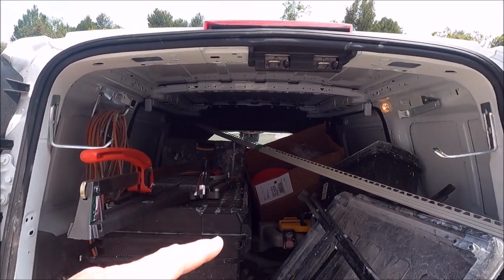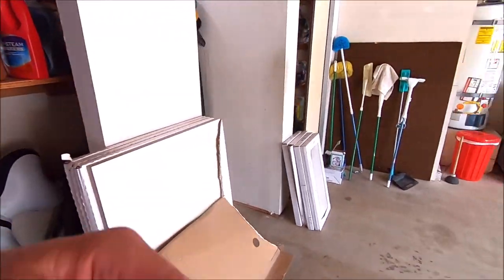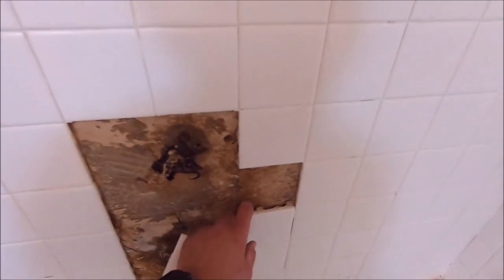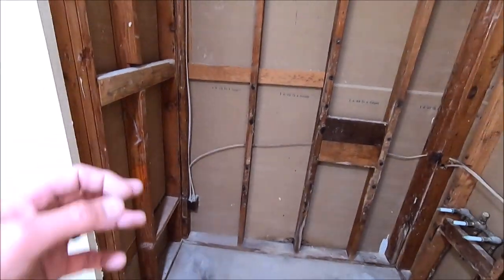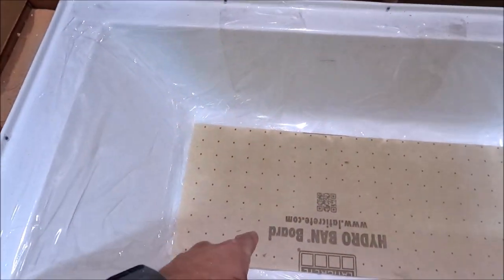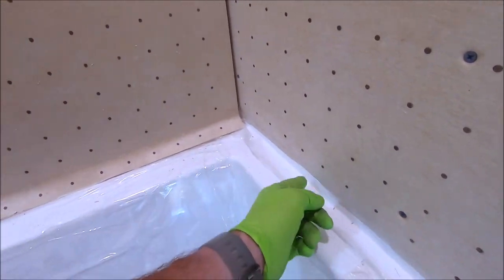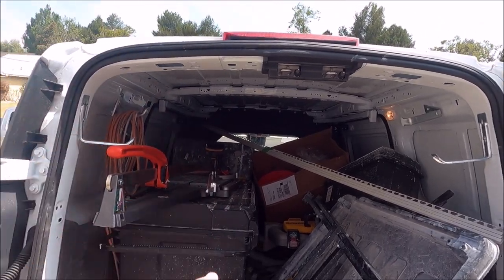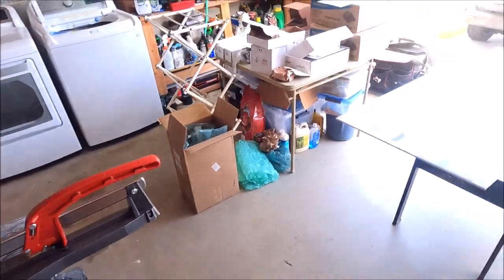Large Format Tile = Easy Money! Double Shower Day One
DAY 1 on this double shower remodel. Large format Easy money!